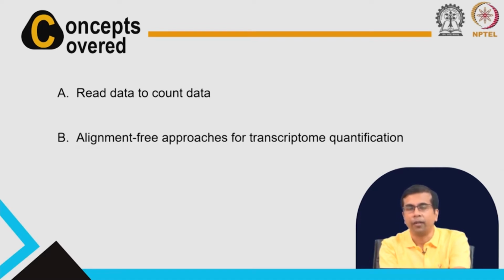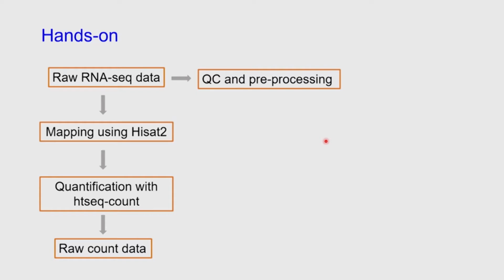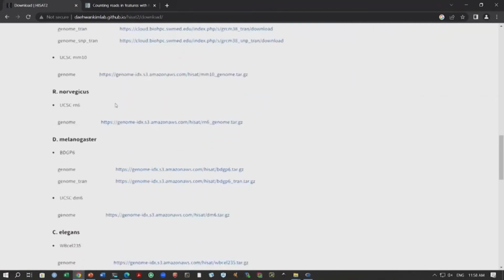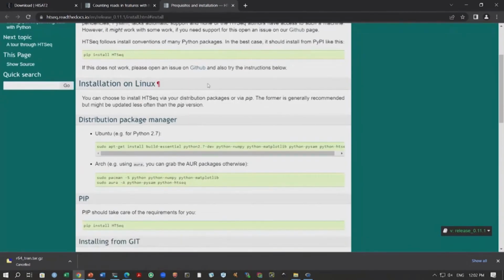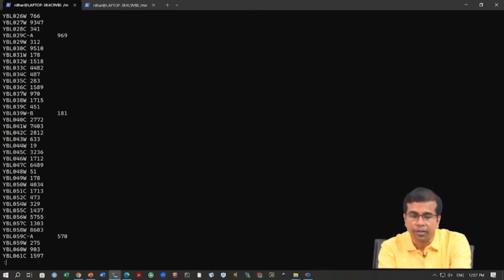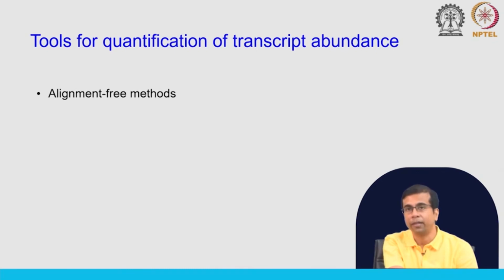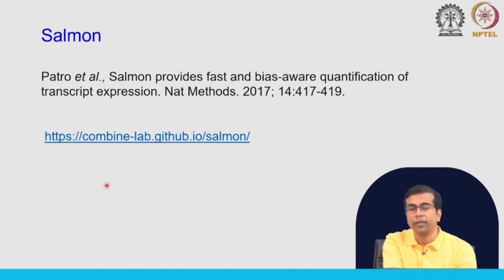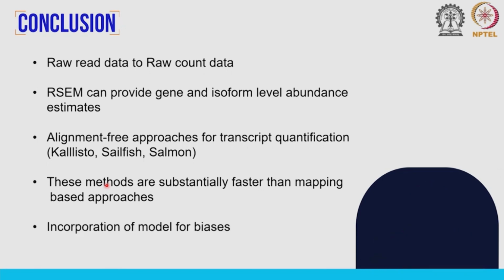Transcript Abundance Quantification